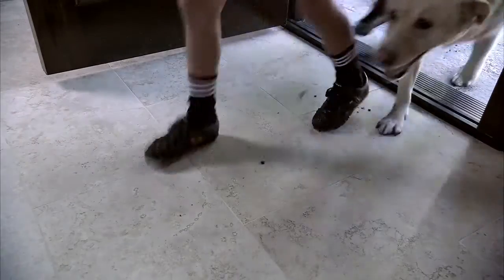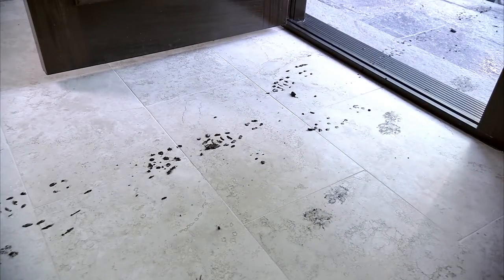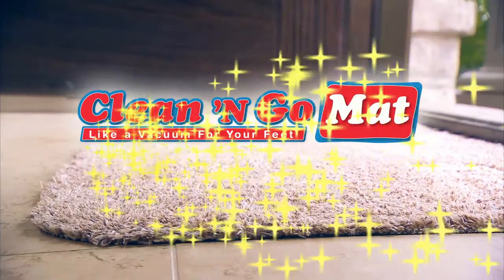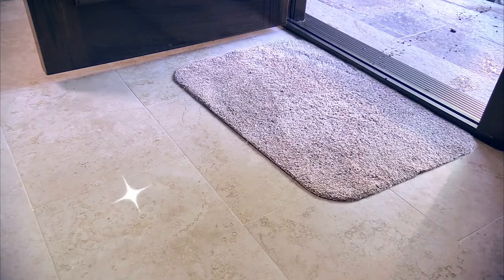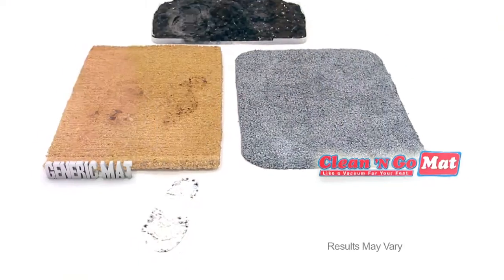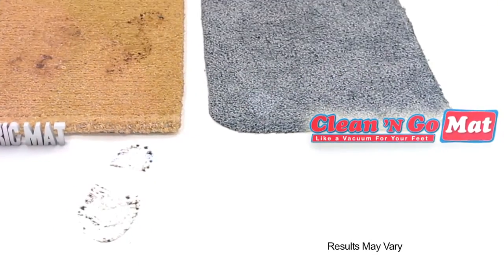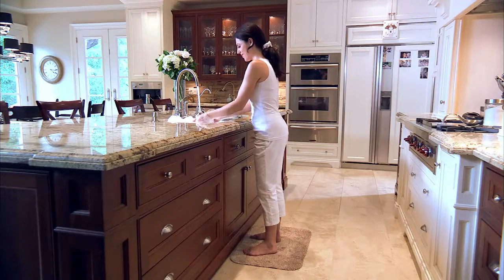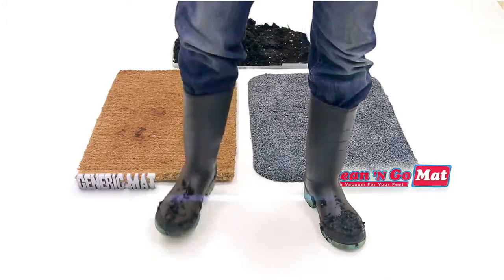Clean 'n Go Mat